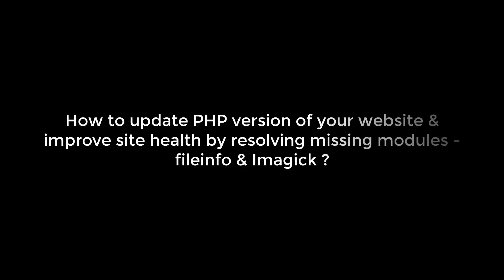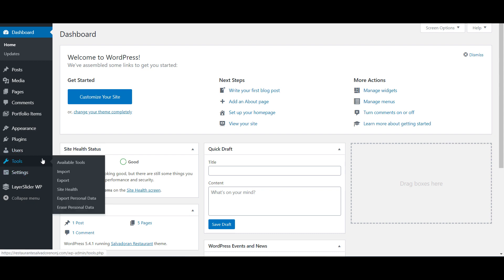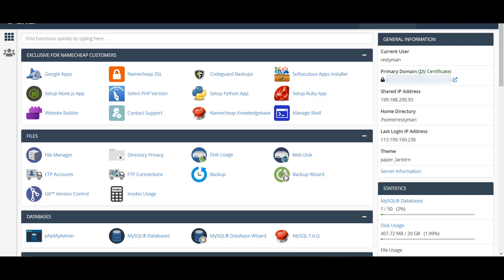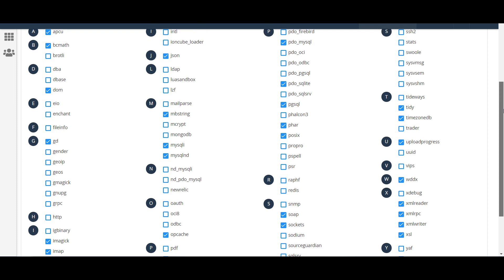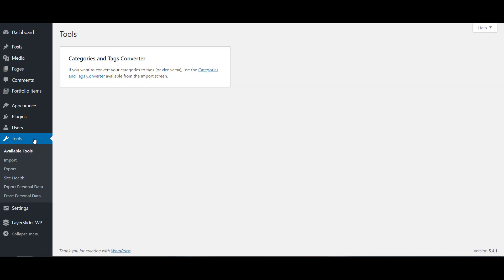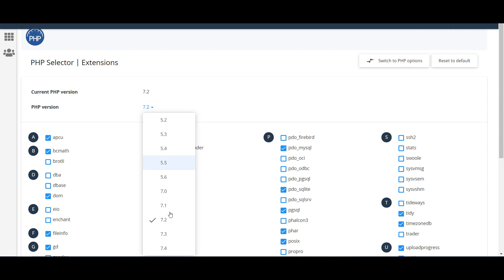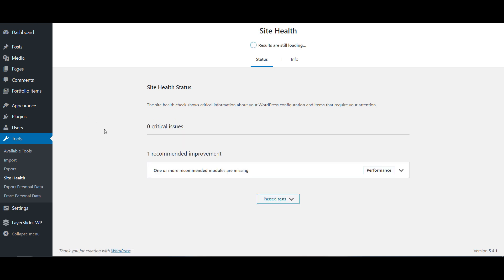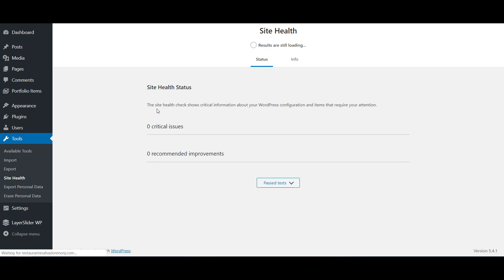WordPress website; PHP Update, improve site health and resolve missing modules - fileinfo & Imagick!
Have you checked your WordPress Site health? It's always a good idea to carry all the recommendations made by your website. Thus, this video tutorial guides you to enable missing modules - fileinfo and Imagick and as well demonstrates how you can manually update the PHP version of your website.

The tutorial is run on a live website. We hope the video helps. Please feel free to get back to us in case of any issues.

FREE courses on WordPress (free for a month)

Start your YouTube Channel (from basics)